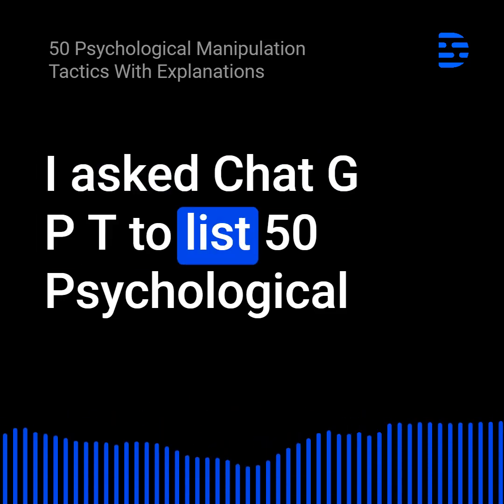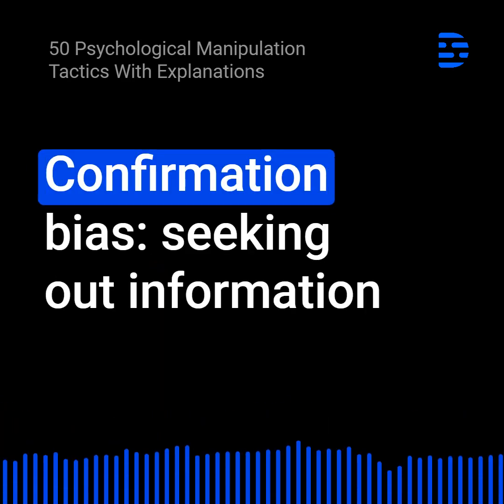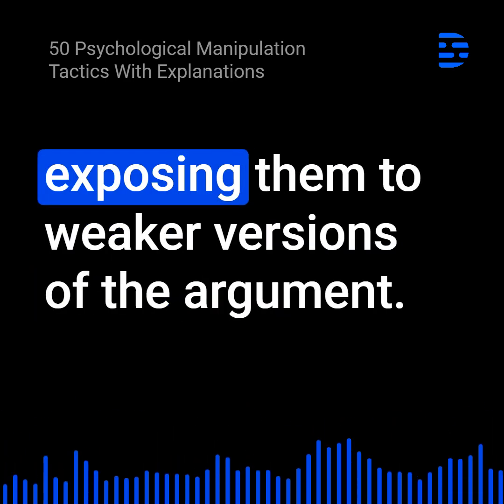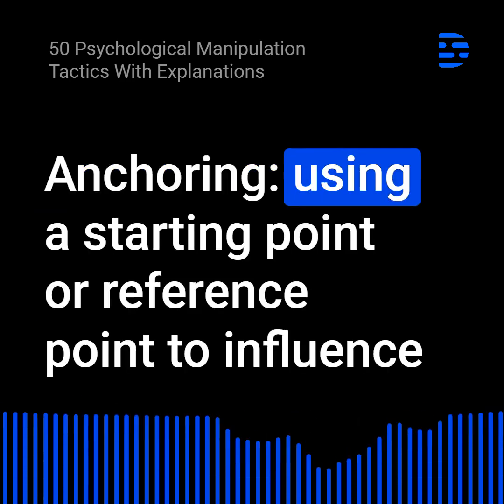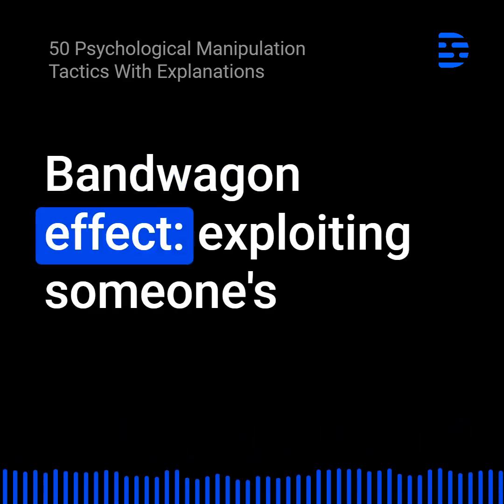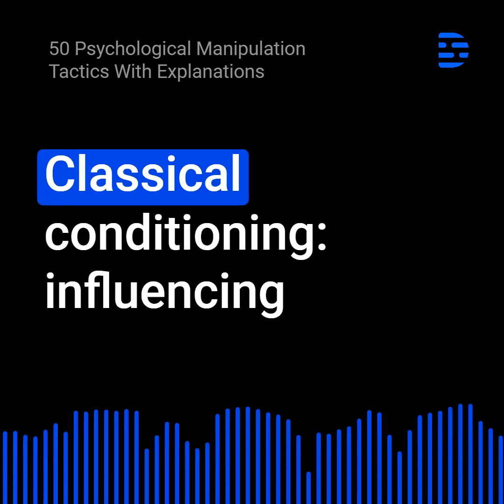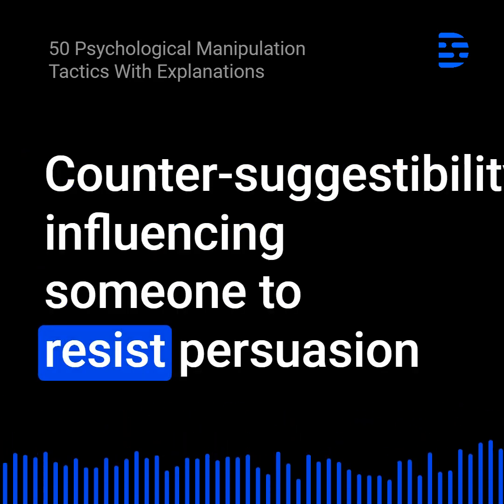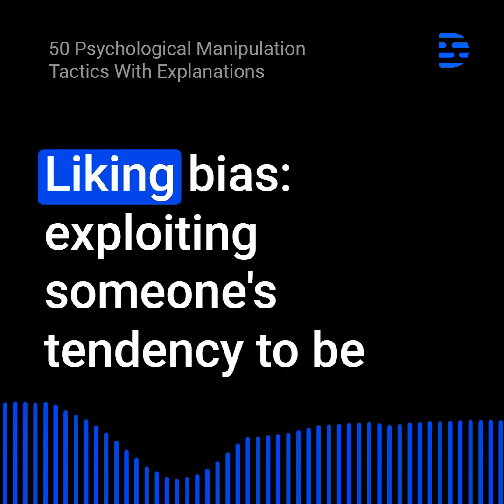ChatGPT: List 50 Psychological Manipulation Tactics With Explanations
I asked ChatGPT List me 10 psychological manipulation tactics with explanations.

Gaslighting: manipulating someone to question their own perceptions and memories.

Social proof: using the perceived actions of others to influence someone's behavior.

Scarcity: inducing a sense of urgency by suggesting that an opportunity is rare or limited.

Foot-in-the-door technique: starting with a small request and gradually escalating to a larger one.

Door-in-the-face technique: starting with an excessive request and then lowering it to something more reasonable.

Authority bias: exploiting a person's tendency to obey those in positions of authority.

Emotional appeals: manipulating someone's emotions to influence their behavior.

Confirmation bias: seeking out information that supports existing beliefs and ignoring information that contradicts them.

Guilt-tripping: making someone feel guilty in order to manipulate them.

Reciprocity: exploiting the natural tendency to repay kindness or reciprocate an action.

Ingratiation: using flattery or praise to build rapport and manipulate someone.

Fearmongering: using fear to influence someone's thoughts, feelings, and behaviors.

Flattery trap: using insincere compliments to disarm someone and gain an advantage.

Cognitive dissonance: creating confusion and discomfort in someone by presenting them with conflicting information or ideas.

Inoculation: preparing someone to resist future persuasion attempts by exposing them to weaker versions of the argument.

Loading the language: using biased language to shape perceptions and influence decision-making.

Obedience to authority: exploiting someone's tendency to follow instructions from those in positions of authority.

Confusion tactics: overwhelming someone with information or arguments to make it difficult for them to think clearly or make a decision.

Self-fulfilling prophecy: influencing someone to act in a way that confirms a preconceived belief or expectation.

Pretexting: creating a false scenario or scenario to manipulate someone into divulging information or taking a specific action.

Regression to the mean: exploiting someone's tendency to return to their average behavior after a deviation.

Anchoring: using a starting point or reference point to influence someone's decision or estimate.

Endowment effect: manipulating someone's attachment to something by giving it to them.

False consensus: leading someone to believe that others think or behave similarly to them.

Mirroring: mimicking someone's actions, speech patterns, and body language to build rapport and manipulate them.

Social comparison: influencing someone's self-esteem by comparing them to others.

Negative reinforcement: increasing the likelihood of a behavior by removing an unpleasant consequence.

Pacing and leading: gradually adjusting someone's behavior or thought patterns in a desired direction.

Decoy effect: influencing someone's decision by presenting them with a decoy option.

Bandwagon effect: exploiting someone's desire to conform to the perceived opinions or behaviors of others.

Priming: influencing someone's thoughts, feelings, and behavior by exposing them to certain stimuli.

Framing: manipulating someone's perception of an issue or situation by changing how it is presented or described.

Selective attention: exploiting someone's tendency to only pay attention to information that supports their beliefs or goals.

Shaping: gradually reinforcing steps towards a desired behavior or outcome.

Self-serving bias: exploiting someone's tendency to take credit for their successes and blame external factors for their failures.

Halo effect: letting someone's positive qualities influence their perception of their other qualities.

Classical conditioning: influencing someone's behavior by linking a neutral stimulus with a desired response.

Ostracism: excluding or ignoring someone to influence their thoughts, feelings, and behavior.

Negativity bias: exploiting someone's tendency to give more weight to negative information and expriences.

Cognitive dissonance reduction: manipulating someone's need to reduce the discomfort they feel from holding two conflicting beliefs or ideas.

Double bind: presenting someone with two conflicting options or messages, making it difficult for them to respond in a satisfactory way.

Cognitive overload: overwhelming someone with information or tasks to prevent them from thinking critically.

Counter-suggestibility: influencing someone to resist persuasion attempts by suggesting that they do the opposite of what is being suggested.

Availability heuristic: exploiting someone's tendency to make decisions based on easily accessible information.

Self-esteem boosting: manipulating someone's self-esteem to influence their thoughts, feelings, and behaviors.

Reverse psychology: suggesting the opposite of what you want someone to do to manipulate them into doing it.